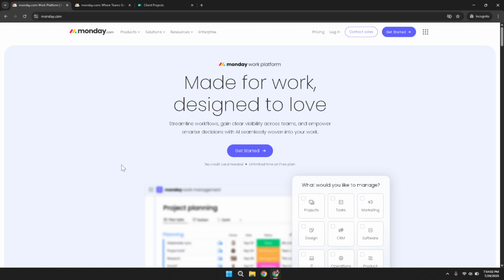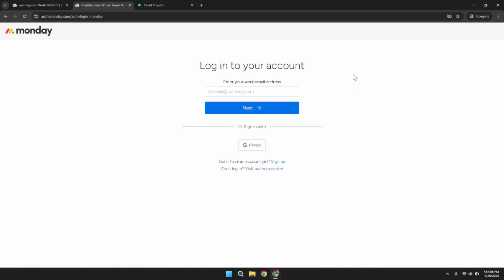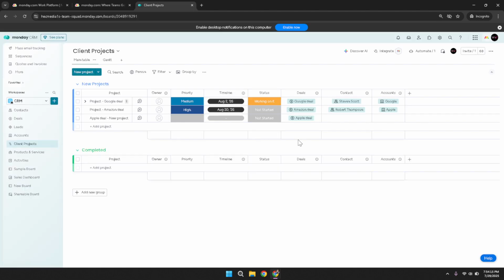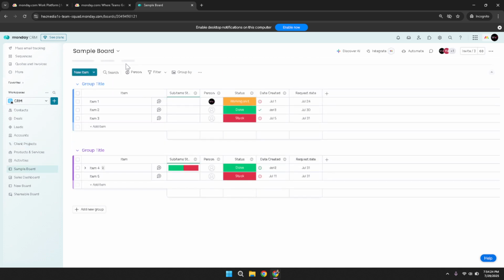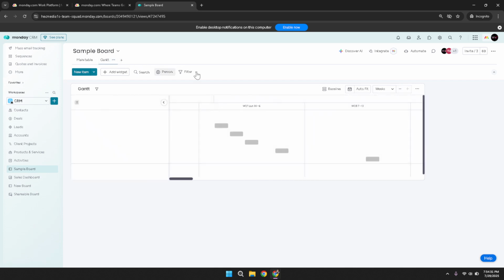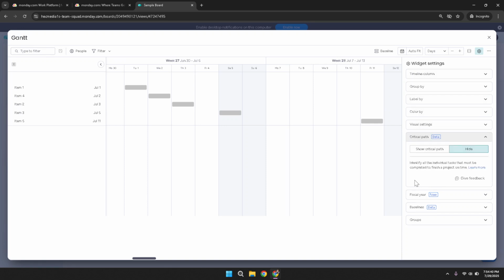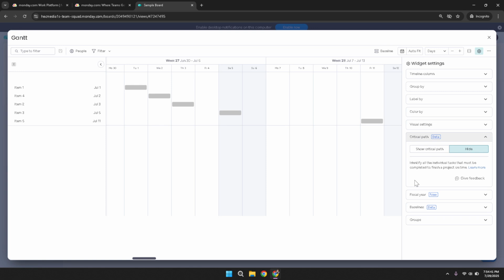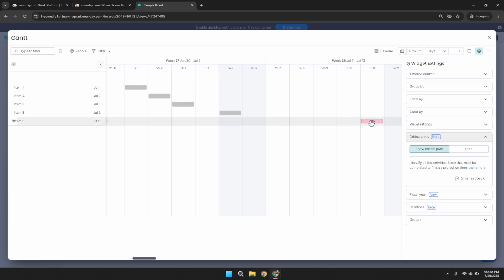How To Gantt Feature Spotlight Critical Path Monday.Com (2025 Guide)